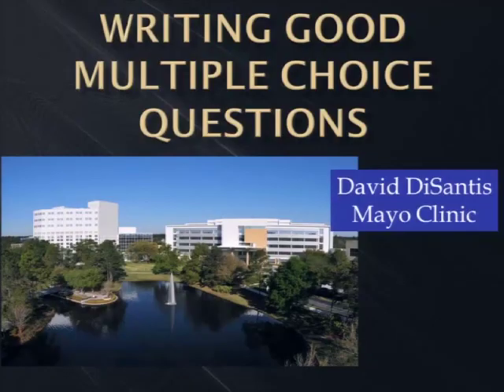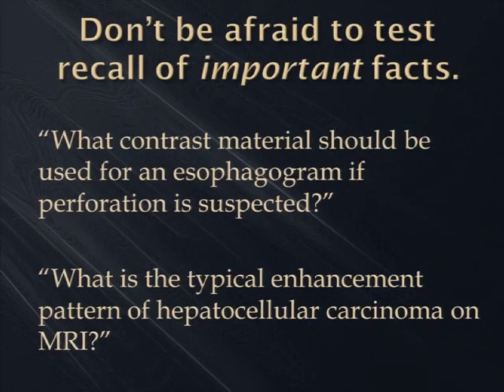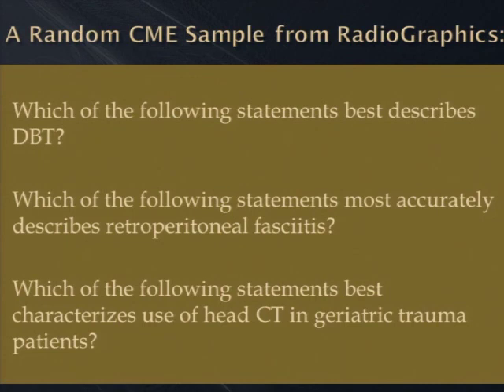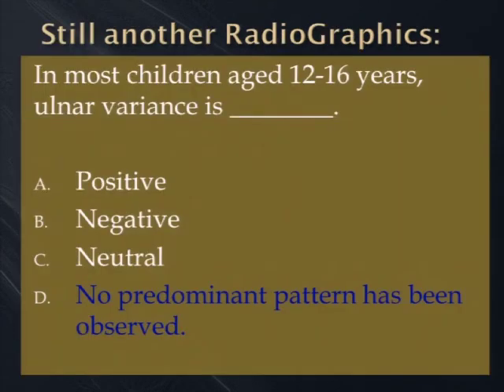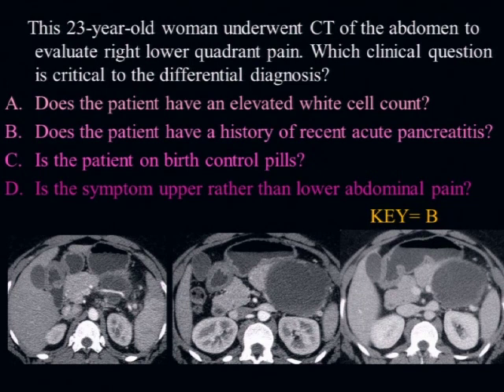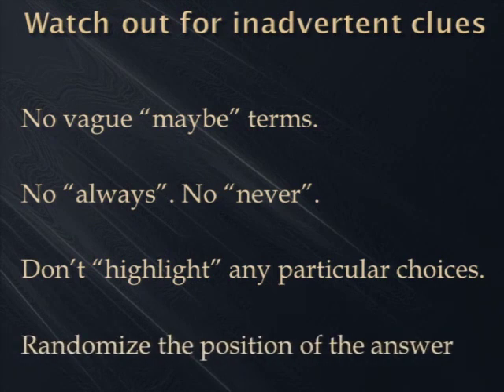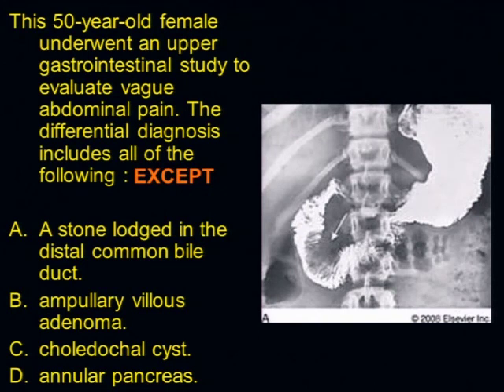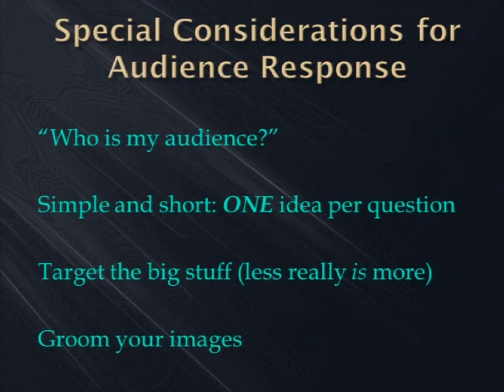Writing Good Multiple Choice Questions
Learn how to write effective multiple choice CME and SAMs questions in this 2016 Faculty Skills Update presentation by David J. DiSantis, MD. Review previously rejected questions from the American Board of Radiology (ABR) question pool, as well as ABR standards, suggestions for creating ABR-type test items, and tips for writing CME and audience response questions.

Presented by: David J. DiSantis, MD
Recorded September 13, 2016 at RSNA’s Faculty Skills Update: Beyond the Podium—Tips for Teaching and Testing